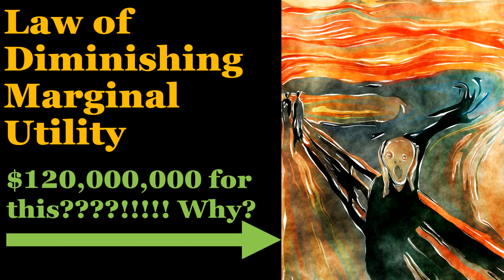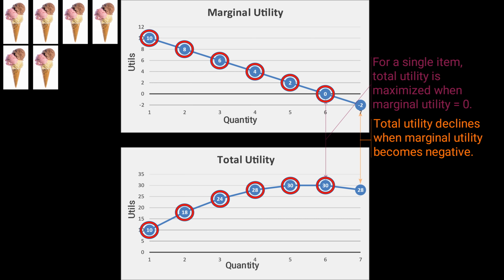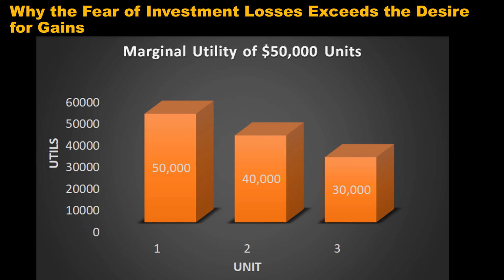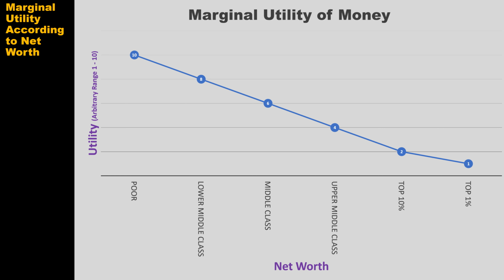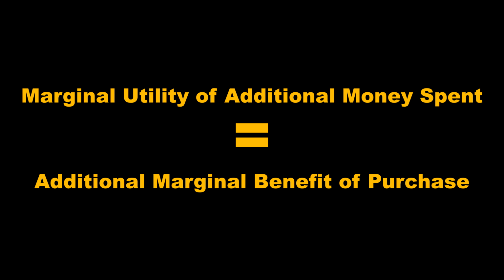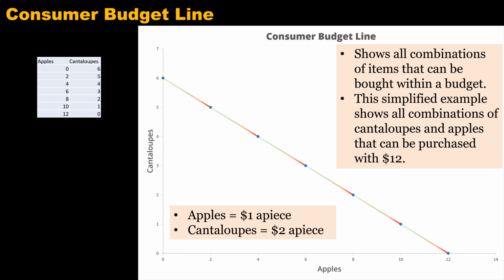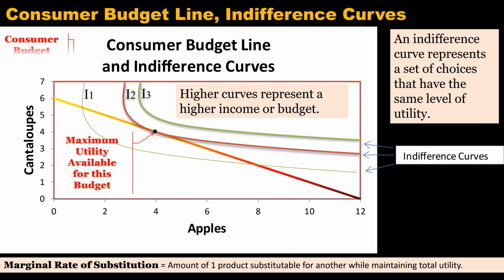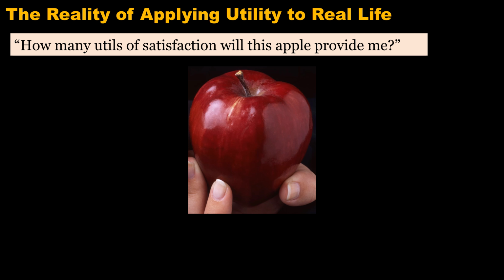Law of Diminishing Marginal Utility, Total Utility, Utils, Consumer Budget Line, Indifference Curves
This video discusses the economic principles of total utility, marginal utility, and the law of diminishing marginal utility, and how they apply to real life.
0:00 Introduction
0:26 Total Utility, Marginal Utility, Utils
0:50 Law of Diminishing Marginal Utility
1:37 Diminishing Marginal Utility of Money
1:52 Money and Happiness
2:35 Marginal Utility of Investment Gains and Losses
3:17 Marginal Utility of Purchases
4:57 Marginal Utility and Net Worth
6:15 Costs
6:57 Consumer Budget Line
7:30 Indifference Curves and Marginal Rate of Substitution
8:40 Law of Equal Marginal Utility Per Dollar
9:58 How Marginal Utility Applies to Real Life
11:26 Wrap-Up

Links
Total And Marginal Utility